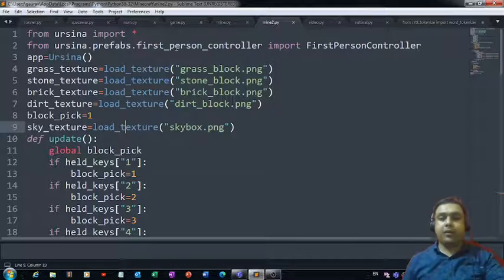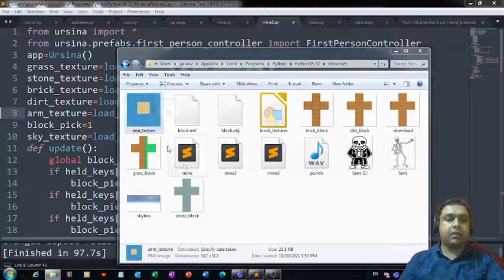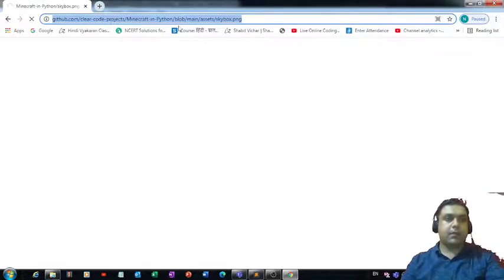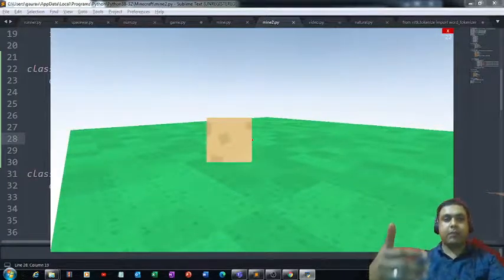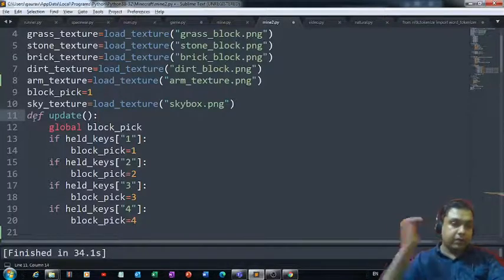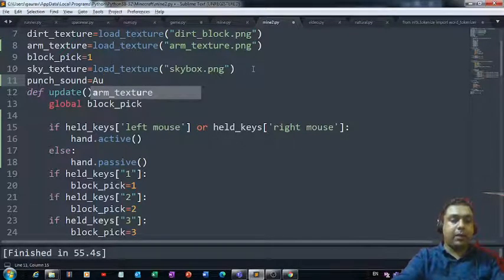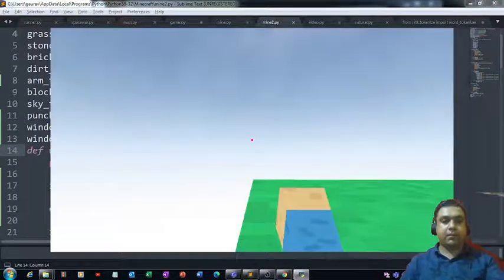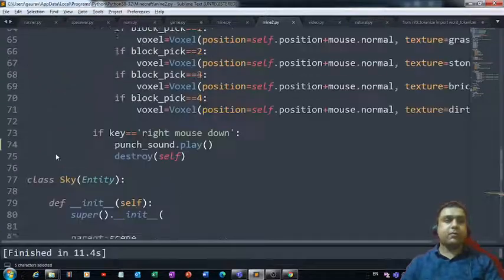Minecraft in python Part-4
In this tutorial we will learn to code a Minecraft game using python on Sublime text. This is the first part of this game . Do watch it till the end without skipping anything.